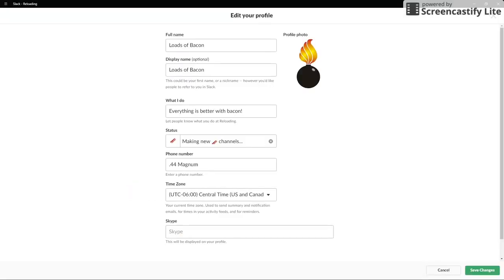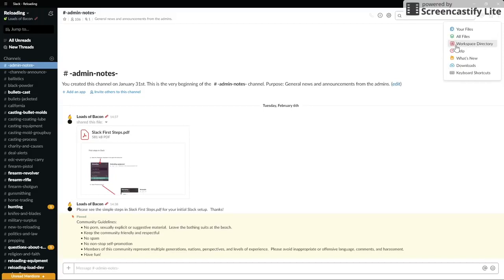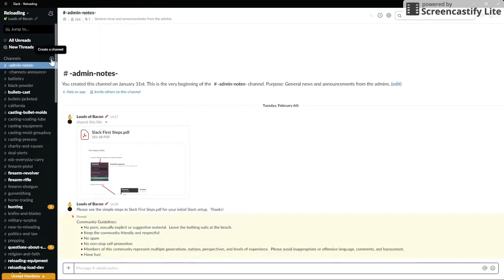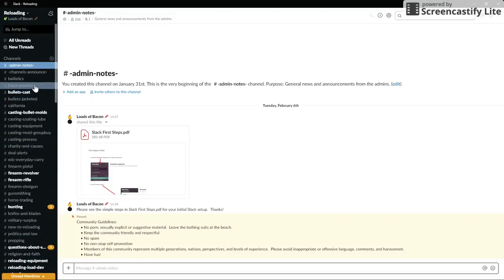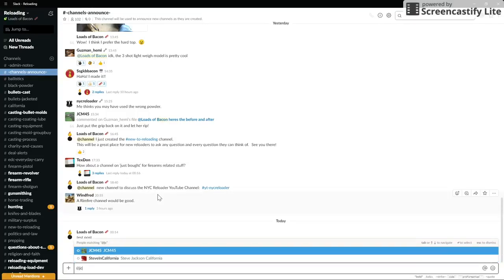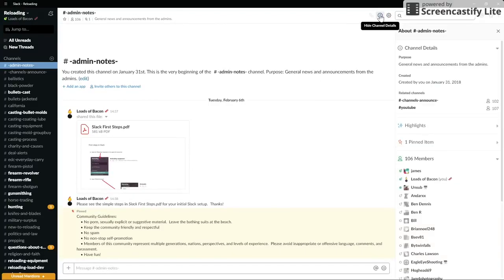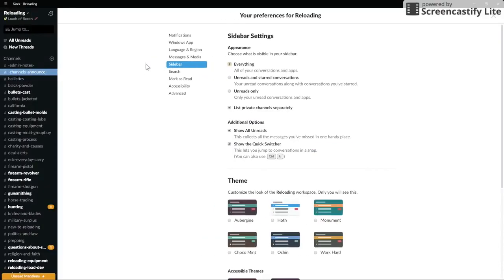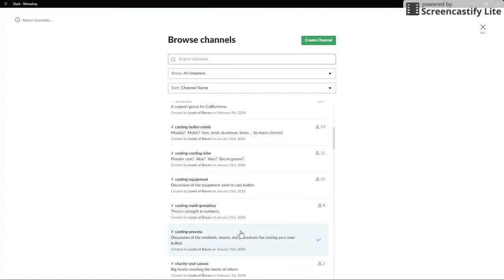Set Up, Configure, and Navigate reloading slack com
(Originally posted to YouTube on the Loads of Bacon channel on Feb 8, 2018)